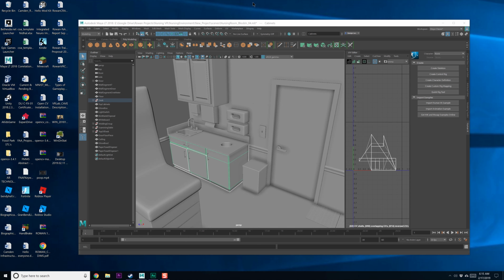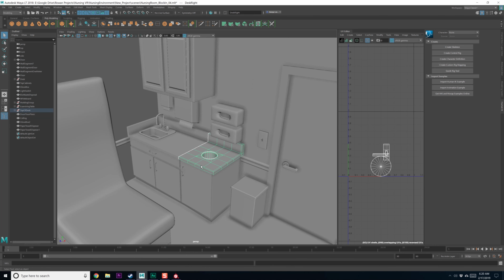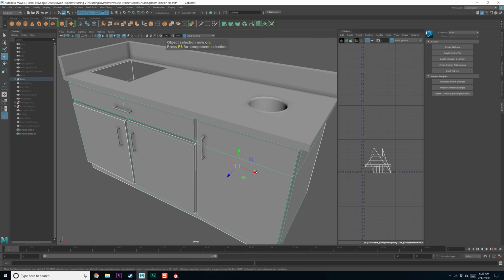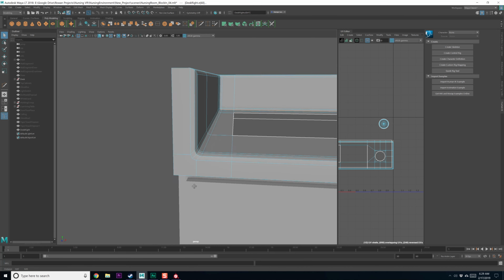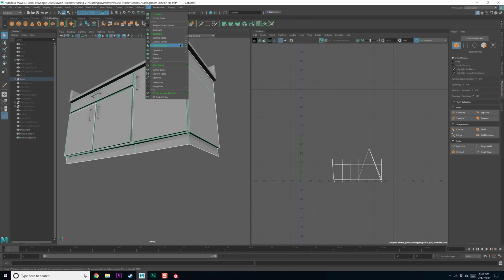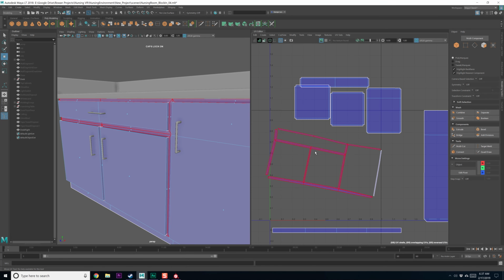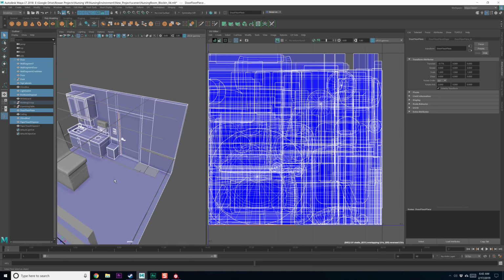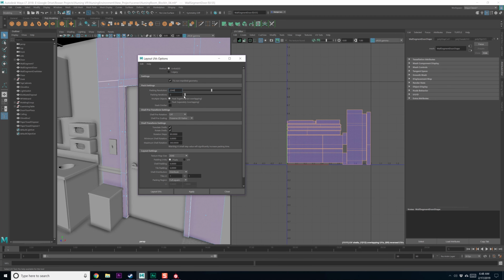Creating an Exam Room 04